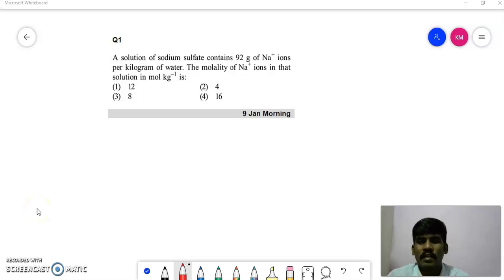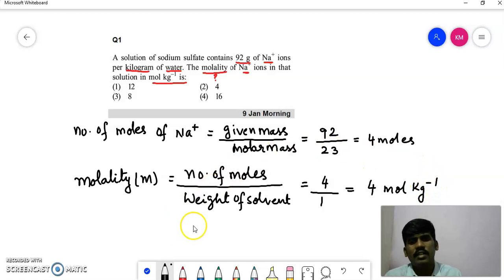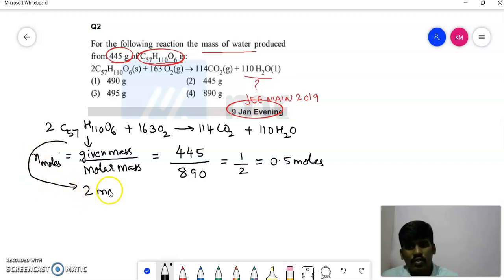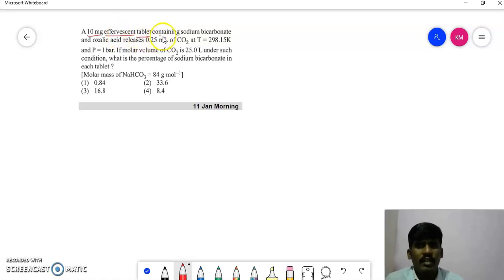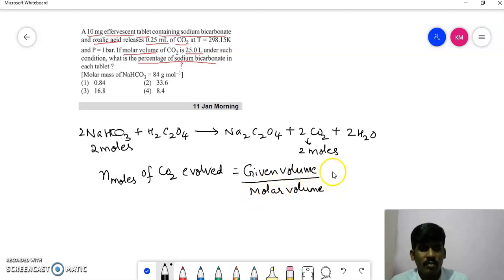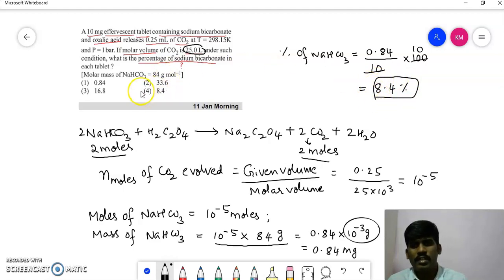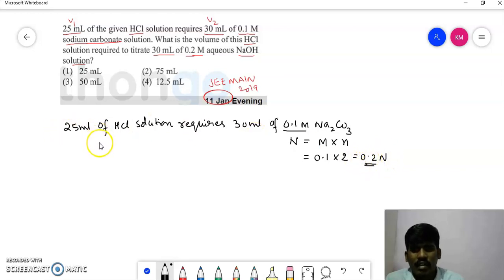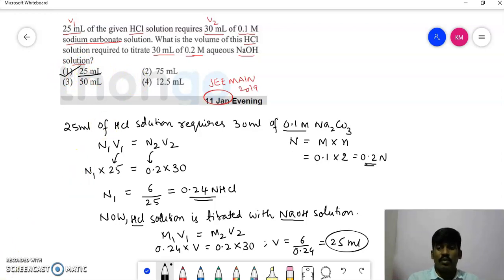Important Numericals On Moleconcept and Stoichiometry || JEE || NEET || Part-1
In this video VKM sir explains mole concept numericals which are asked in JEE-MAINS-2019.He covers questions with explanatory solutions.VKM sir is experienced IIT faculty and he is teaching since 10 years.He is ex-faculty of Deeksha,Bangalore.